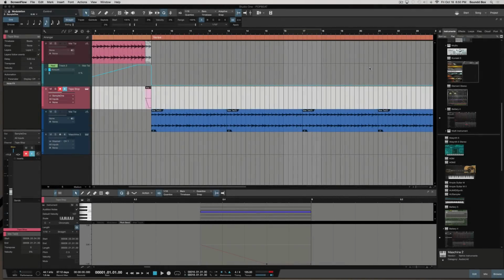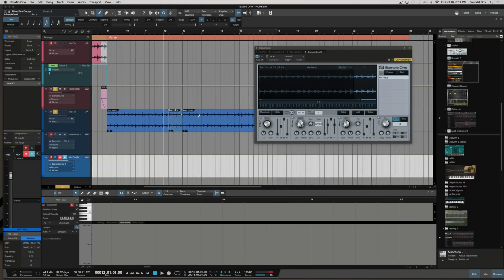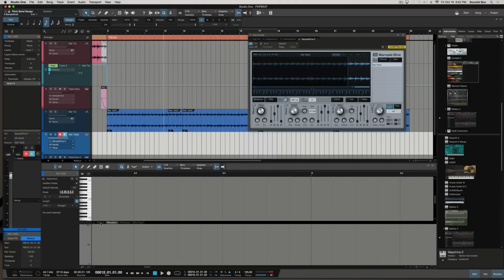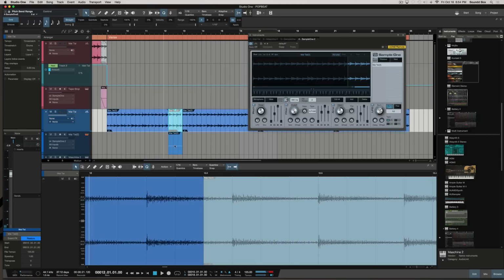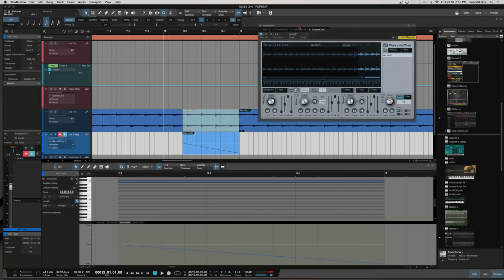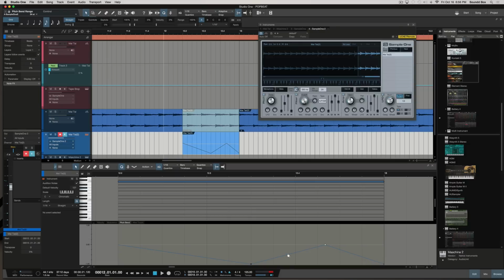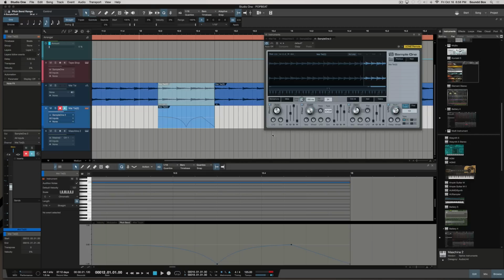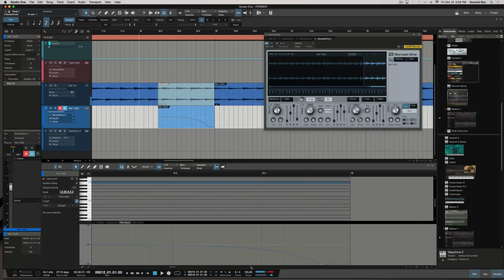Studio One 3 Tape Stop- Slow Down Audio Effect